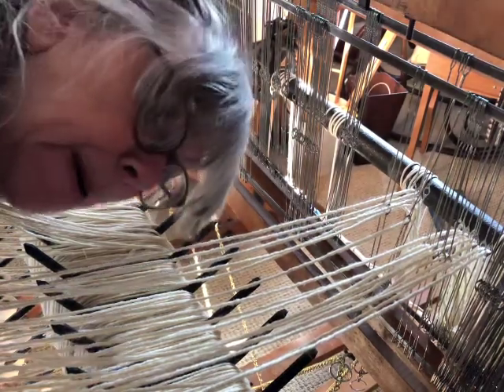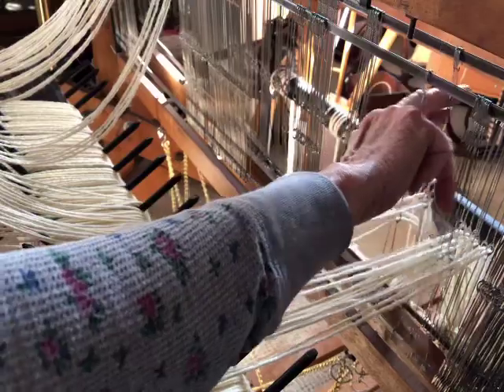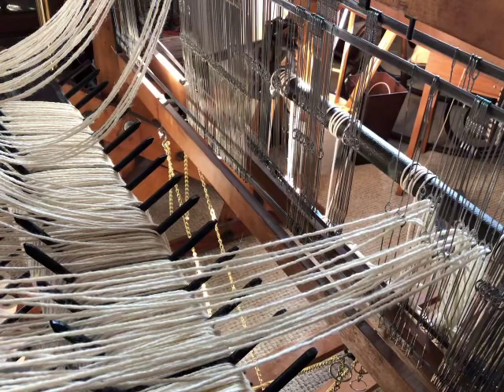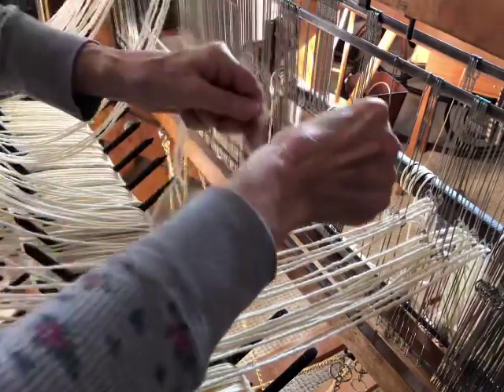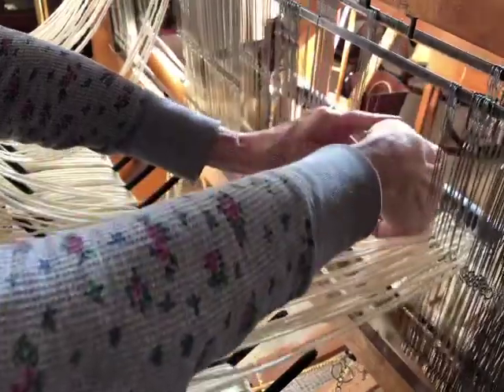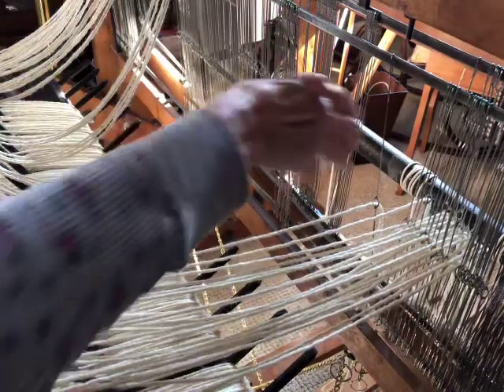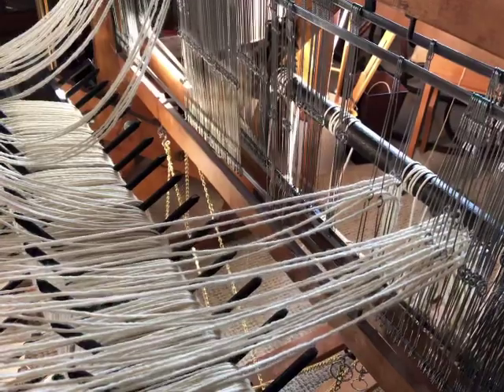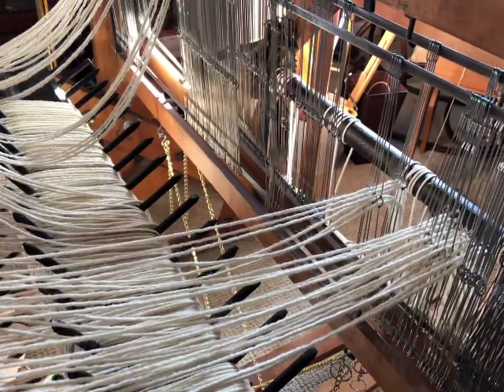Threading Heddles for a Weft Faced Rug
Threading heddles for a low epi weft-faced rug and distributing extra heddles across the project on the Union 36 loom. Warp is a fat 4-ply wool and epi is 3, with 6 warps per section.